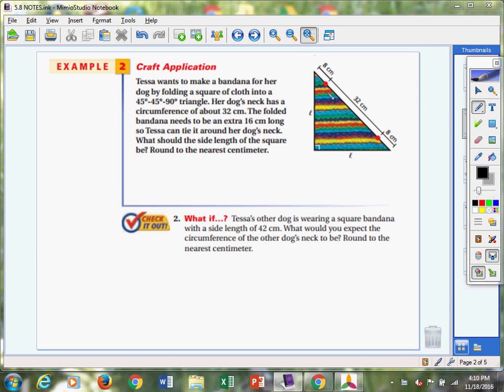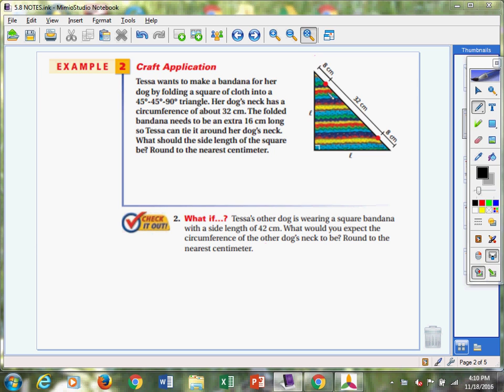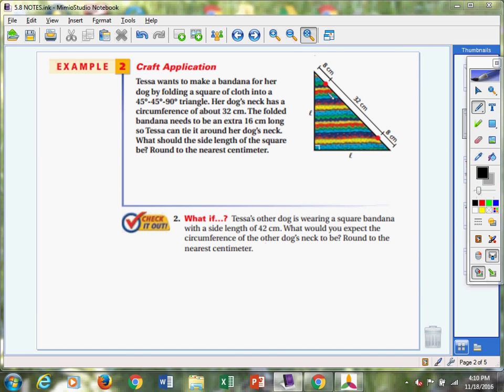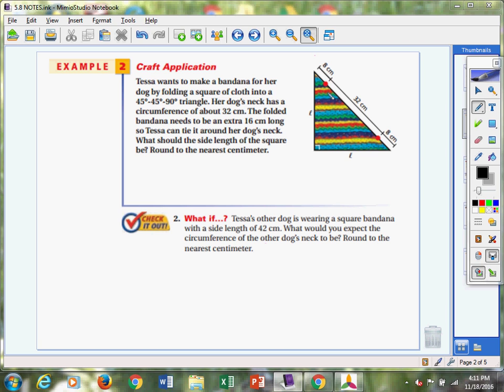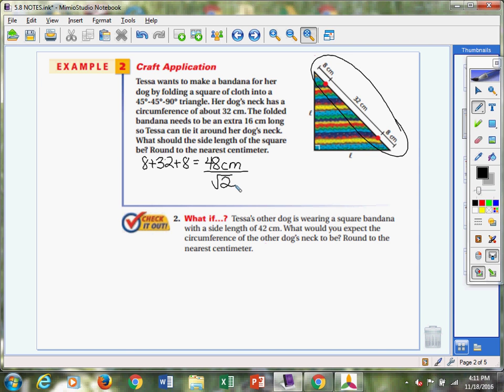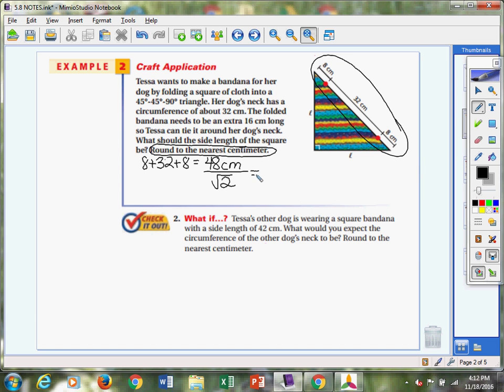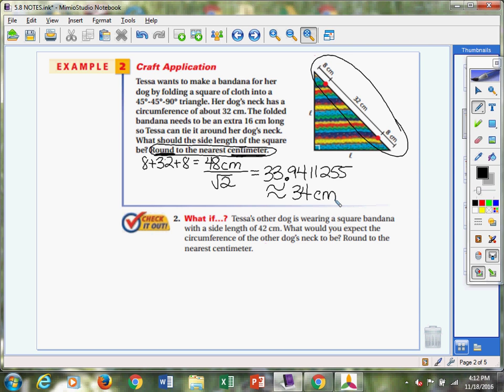5.8 Example 2 45-45-90 Triangles